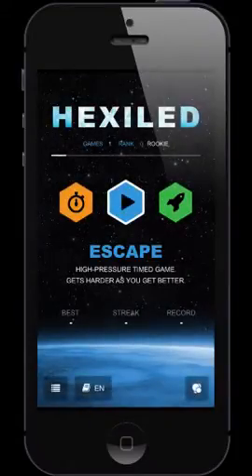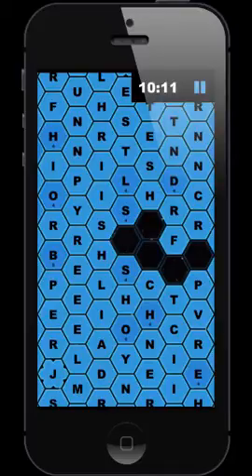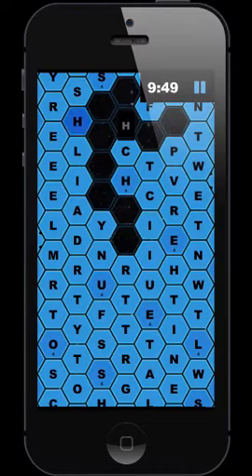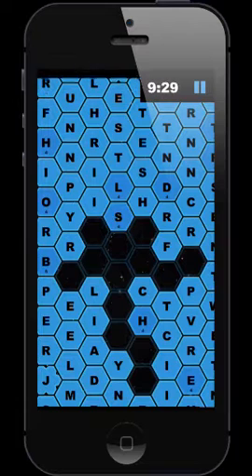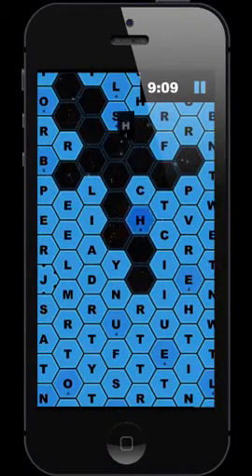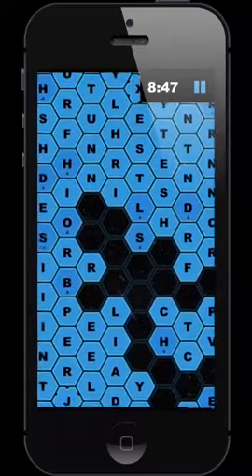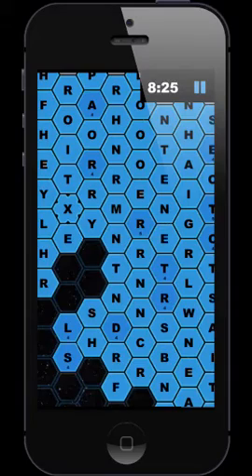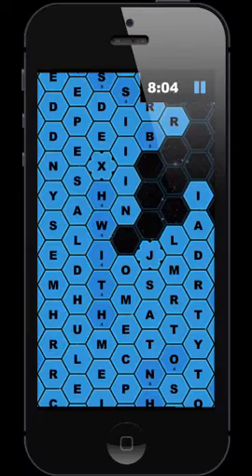2 10 iPhone Walkthrough Game No 1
Question:

This course is aimed at:

Bilingual Parents
Parents who would like their children to speak fluent English
TEFL and TESL Teachers

Answer: d

Question:

How many people around the world have English as their first language?

120 million
430 million
1.2 billion
4.3 billion

Answer: b

Question:

How many languages is a child capable of learning fluently by the age of 5?

1
3
5

Answer: c

Question:

After what age does it become more difficult for a child to learn a language to a native level?

5
7
12
16

Answer: d

120 million
430 million
1.2 billion
4.3 billion

Answer: b

1
3
5

Answer: c

5
7
12
16

Answer: c